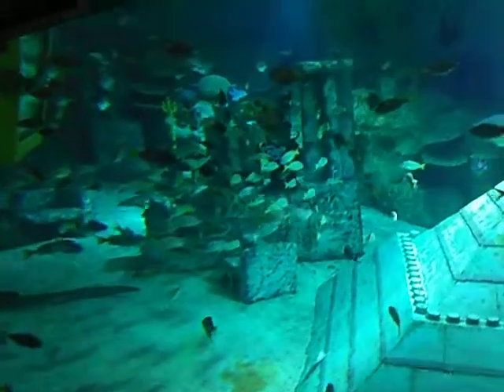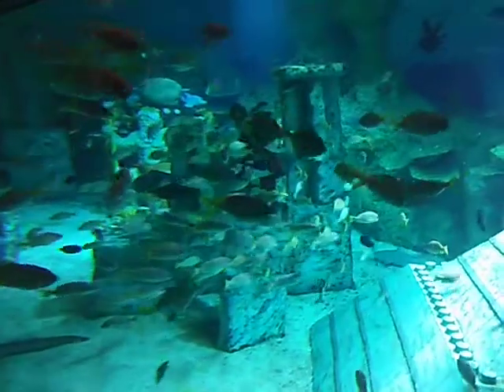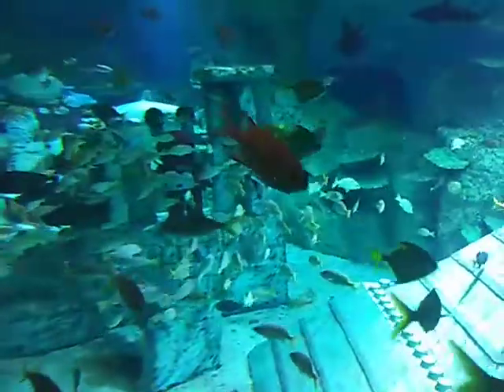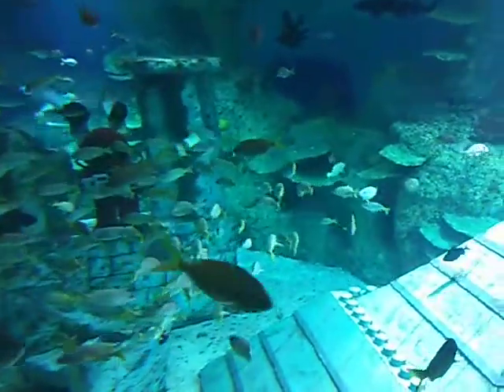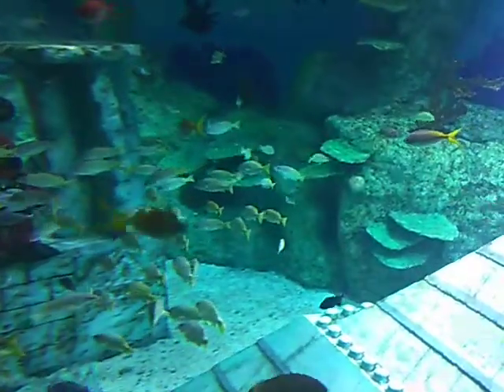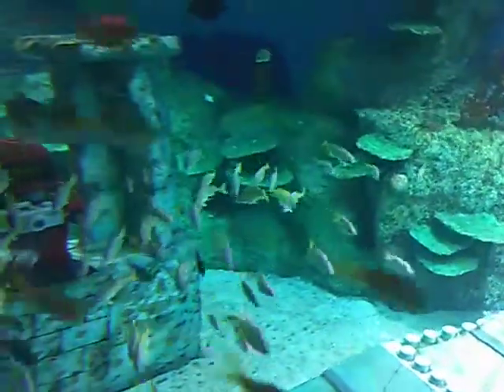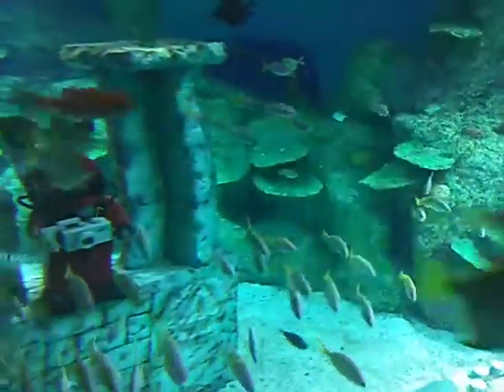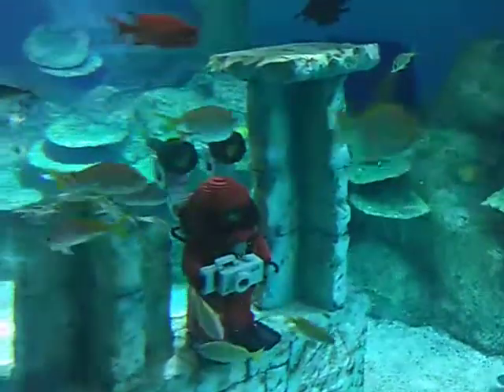Bollywood Park dubai trip from ahmedabad | august 2018 ajay modi travel from ahmedabad Part - 6